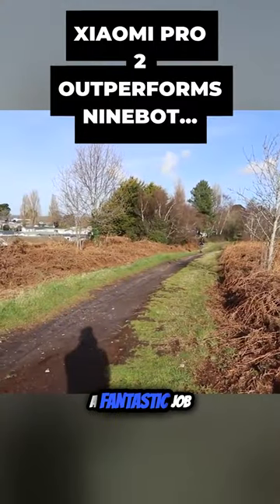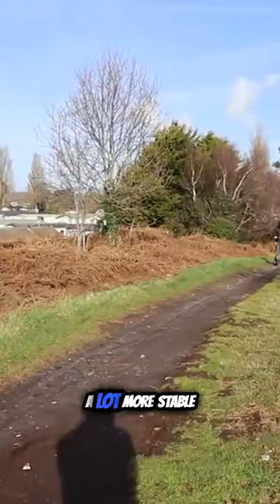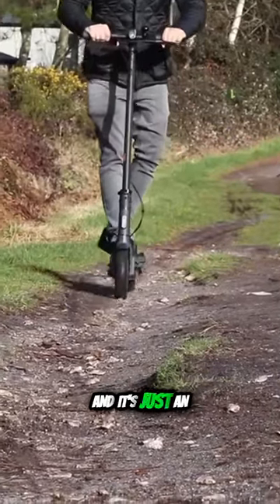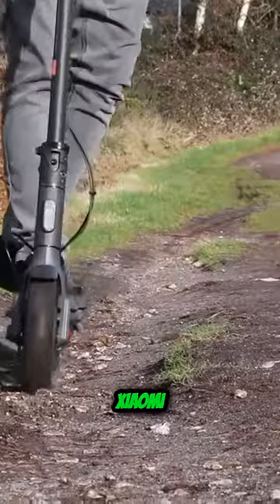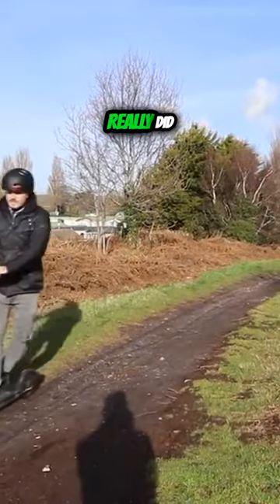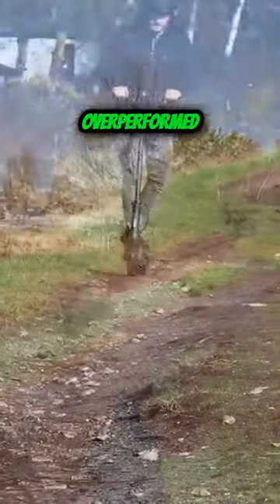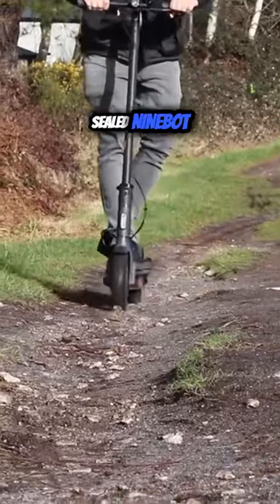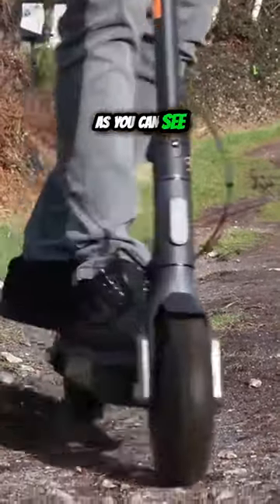Unleash Your Off Roading Adventures with the Xiaomi Pro 2!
🦒 Submit Your Pet & Get Featured Unleash Your Off Roading Adventures with the Xiaomi Pro 2!